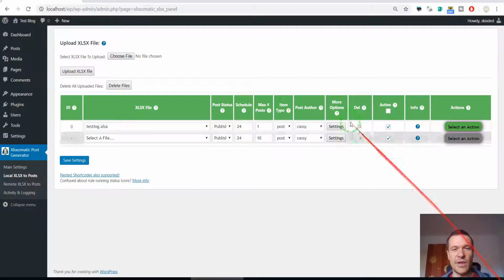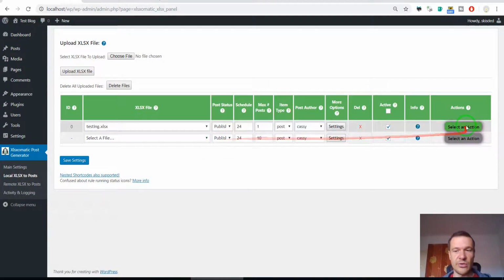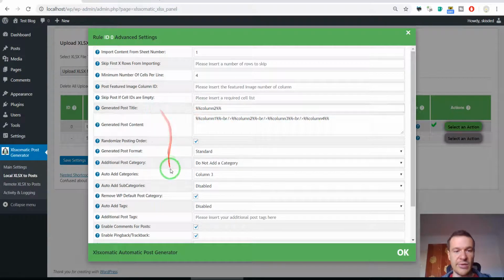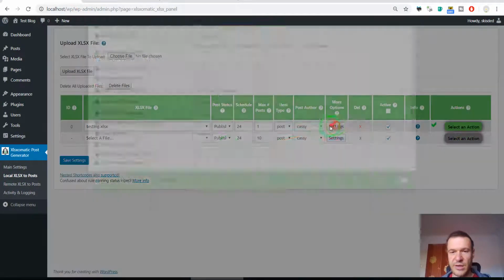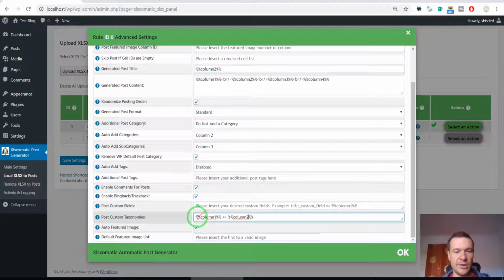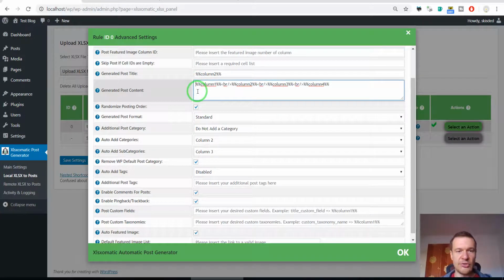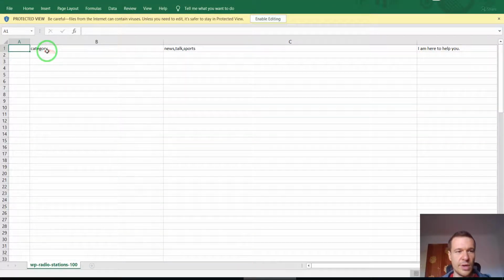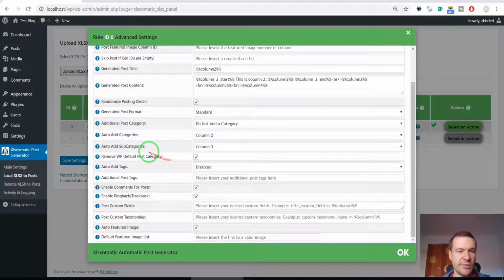Xlsxomatic plugin update: import categories, subcategories, and create post taxonomies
▶SOCIALS!

Szabi - CodeRevolution.